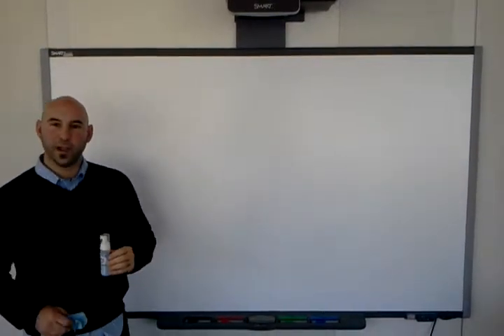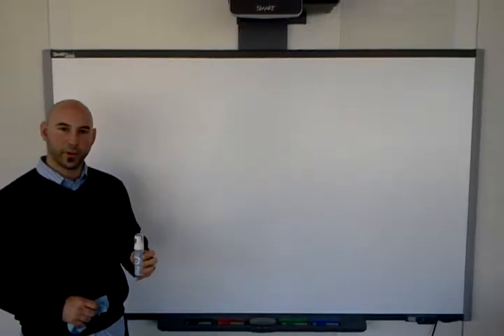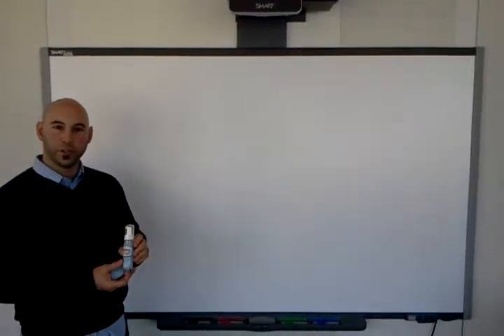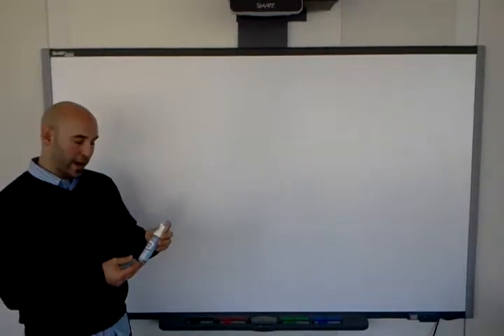Foaming Interactive Board Cleaner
This non-streaking, environmentally friendly, easy to use cleaner is perfect for interactive boards, computer/video monitors, touch screens, HDTV/Plasma/LCD/Convential Televisions, Cell Phones and Navigation Systems.

Simply apply one or two pumps of foam to the included cleaning cloth and gently wipe the screen.  The included suede microfiber cloth can be rinsed in warm water and air dried when it becomes soiled.  Cloth may be reused multiple times.